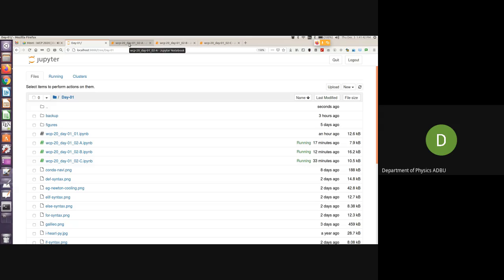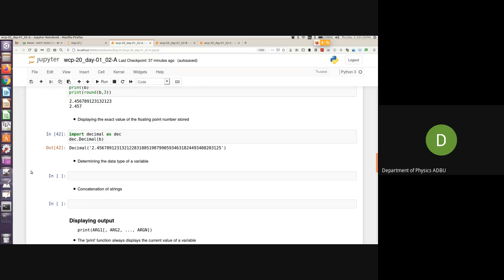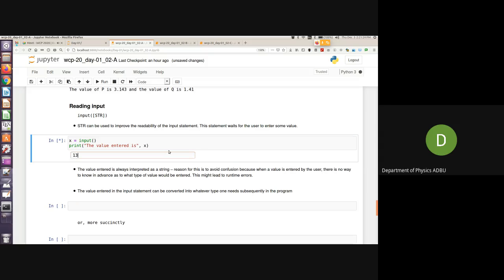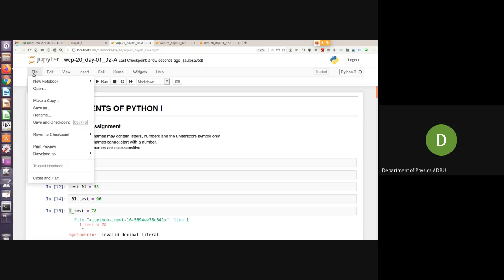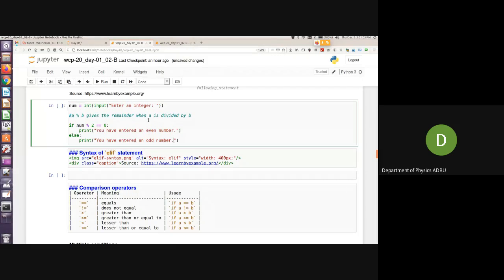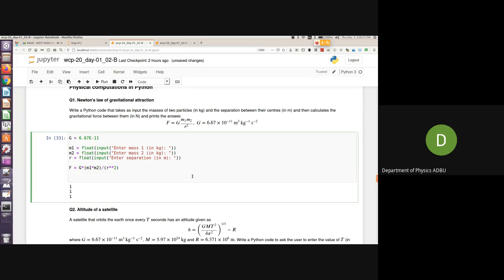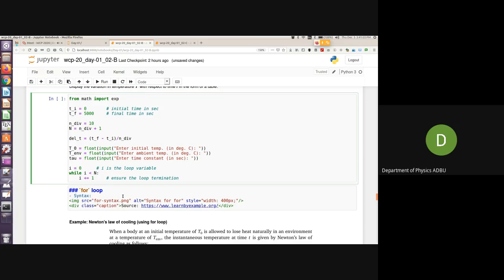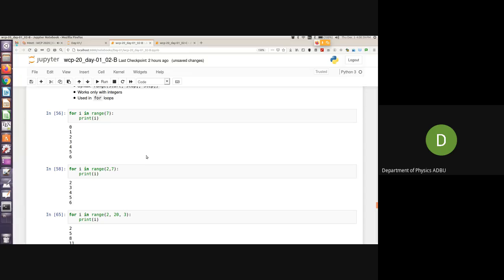WCP 2020 | Day 1 Afternoon | 3 Dec 2020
Online Workshop on Computational Physics 2020
Using Python
3 - 5 December 2020
organized by the Department of Physics, ADBU, India

Date: 3 December 2020
Session: Afternoon
Platform: Google Meet

* Elements of Python by Mr. Parag Bhattacharya, Department of Physics, ADBU